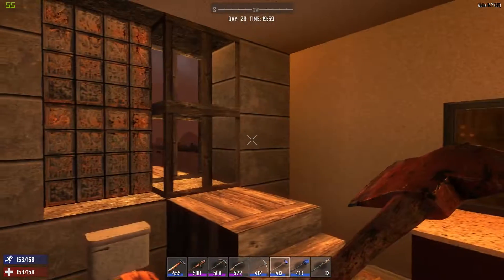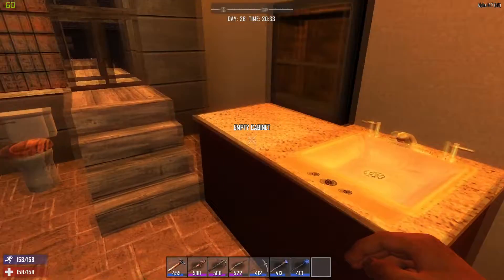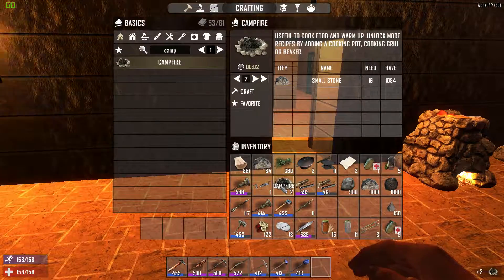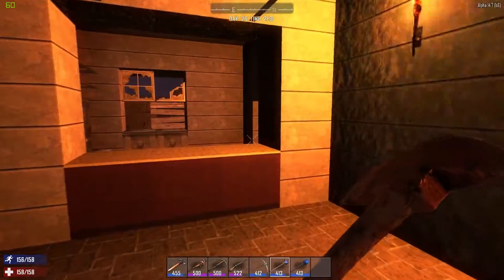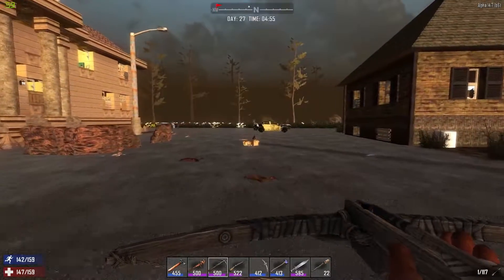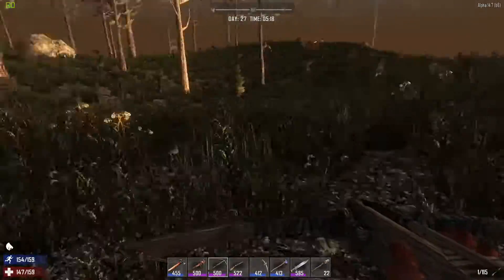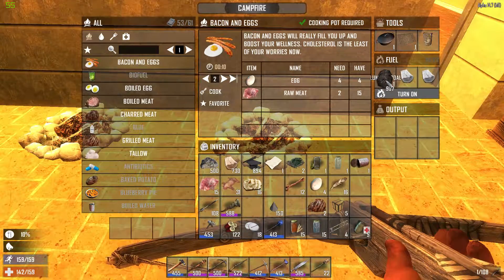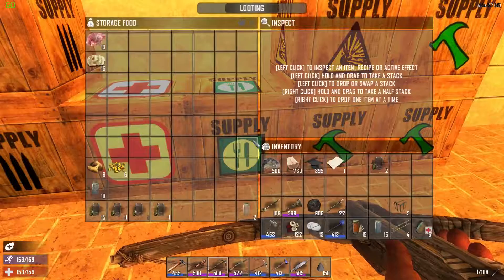7 Days to Die Multiplayer EP 13 - Police Station Base Part 2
Welcome to my 7 Days To Die Alpha 14 Multiplayer series!